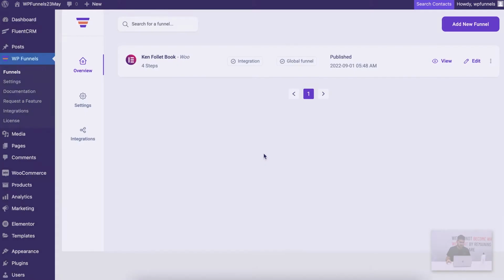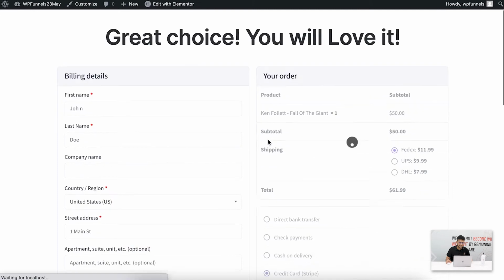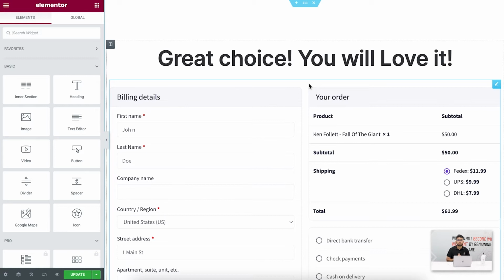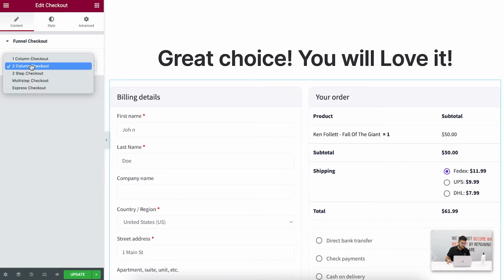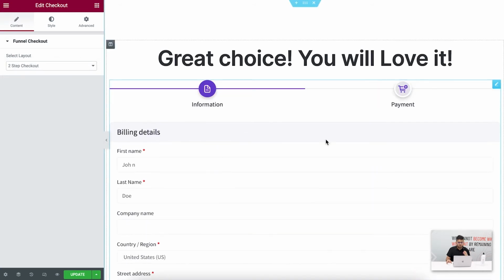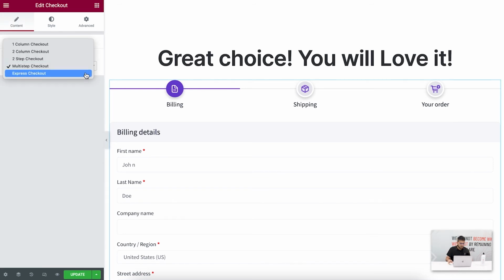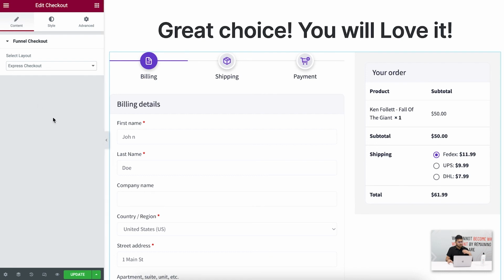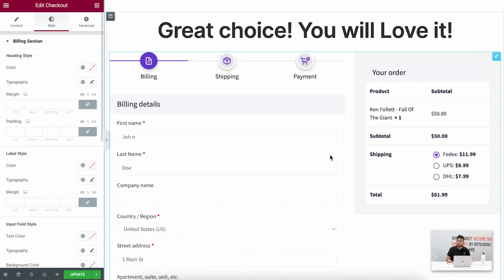Attractive Checkout Form Layouts For Your Sales Funnels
In this video, you will get an overview of the various custom checkout page layouts that you can use to optimize your funnel checkout page.

WPFunnels allows you to create unique checkout page designs for every funnel. So you can craft different funnel campaigns and have customized checkout pages for every sales funnel you have to make the payment process more meaningful for your buyers.

Right now, you will get 5 types of checkout page layouts:
- One Column Checkout
- Two Column Checkout
- Multistep Checkout
- 2 Step Checkout
- Express Checkout

Choose whichever layout you find suitable and customize the whole page along with form fields, colors, typography, etc., to ensure your buyers get the best experience when purchasing your funnel products.

You may craft a dedicated checkout page for a single sales funnel or a custom checkout page for your entire WooCommerce store (using Global Funnels) with ease.

Make sure you have an optimized checkout process to ensure minimum abandoned carts and maximum conversion.

Tutorial created using:
WPFunnels 2.5.3
WPFunnels Pro 1.6.24